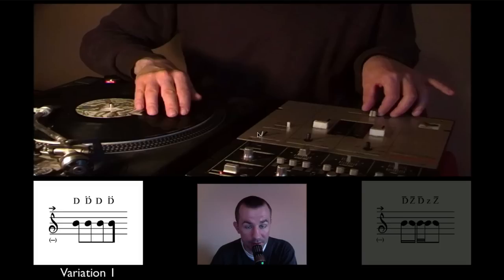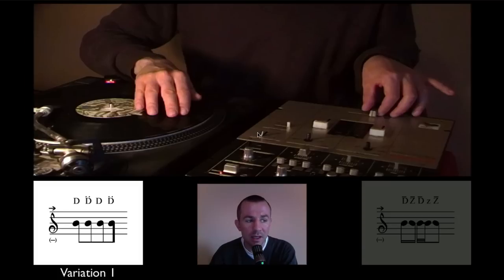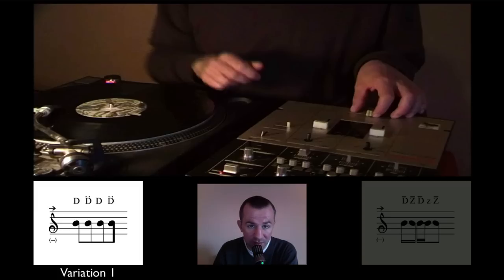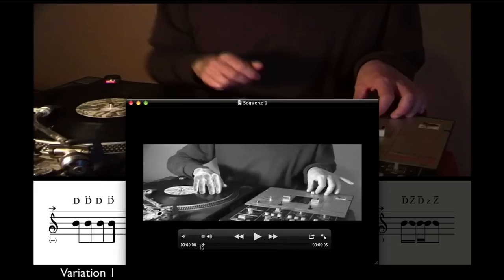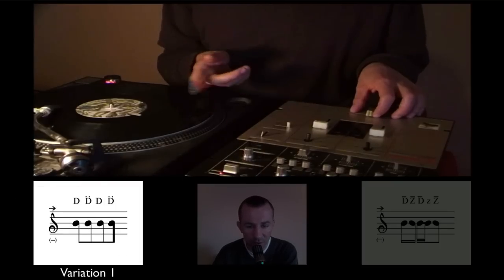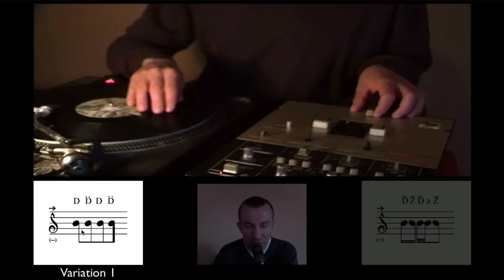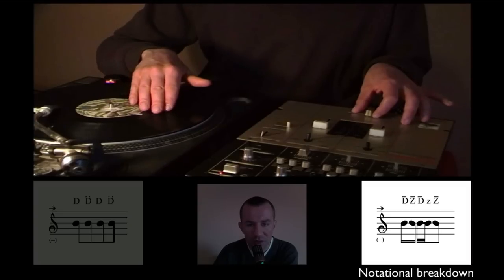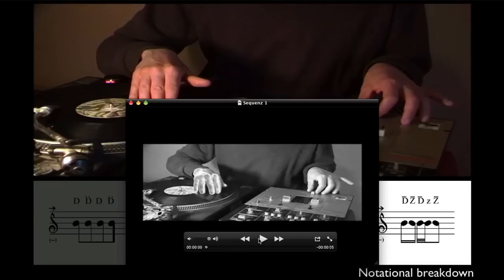Hippopotamus "Variation 1"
The aim of this technic is to produce ten sounds in shape of 1 sequence. We play a continuative forward/backward motion - four time  - and incorporate the 1clicker and after this the 2-clicker on da crossfader over each record motion.